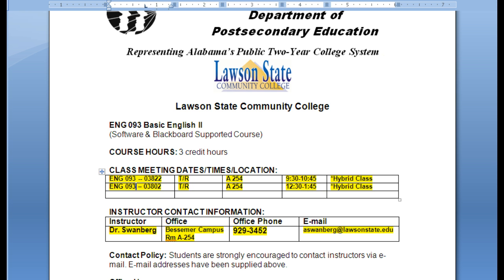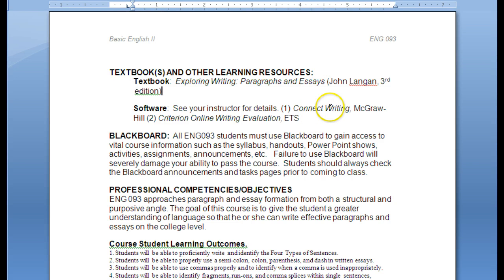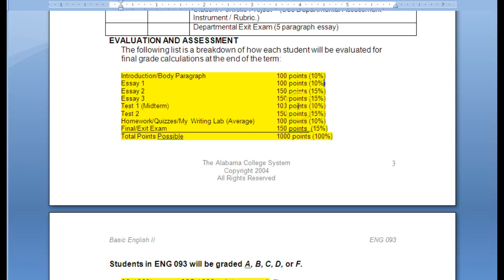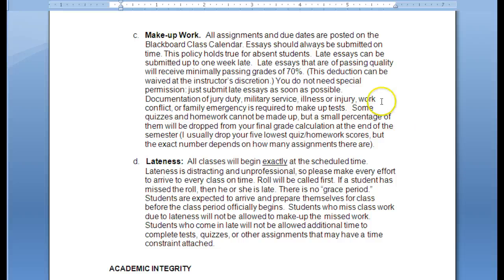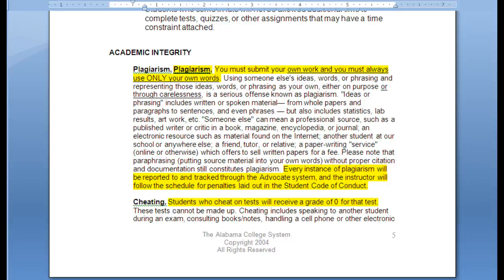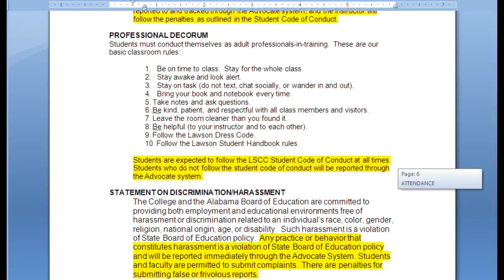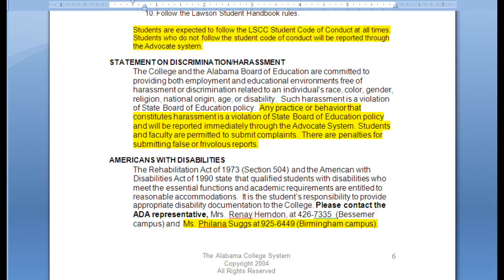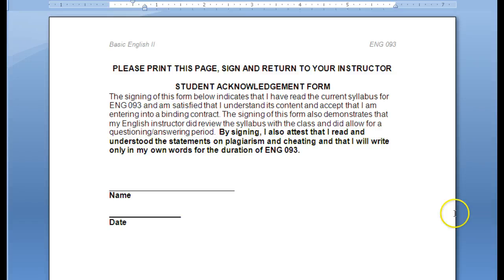ENG 093 Syllabus Review -- Swanebrg LSCC